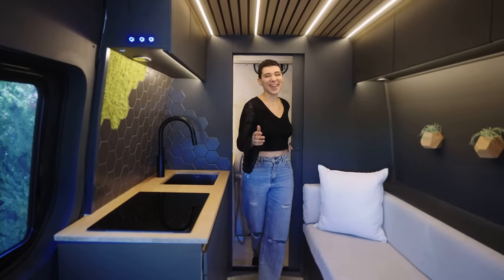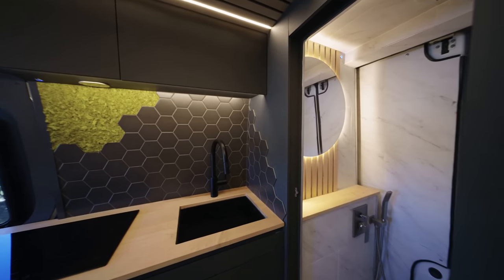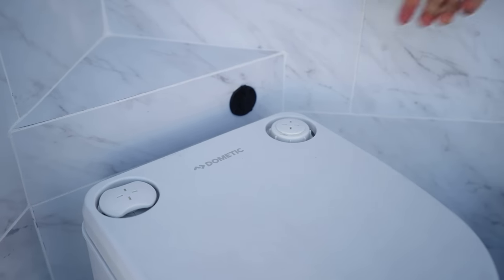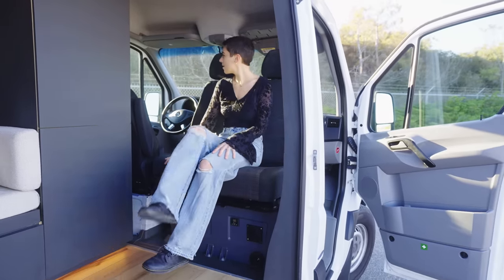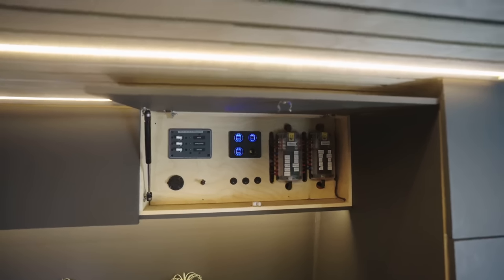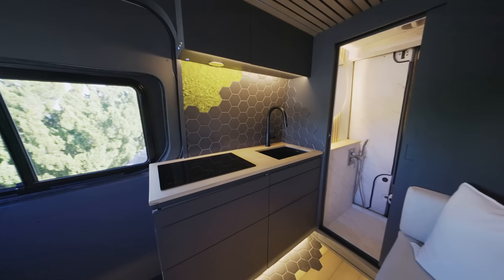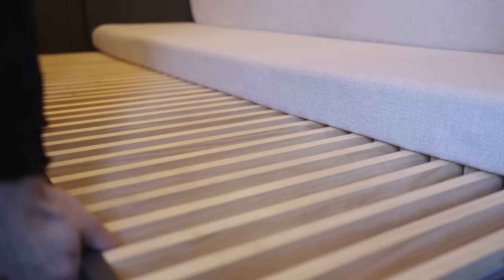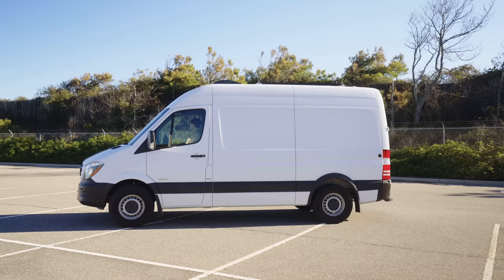DIY STEALTH VAN TOUR with RAIN SHOWER In The Back! | Modern, Luxury Tiny Home Camper Van Conversion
ITEMS used in this conversion are LINKED BELOW.

GENERAL
Windows:

Touch Light Switches
Wall outlets
Shower System
Water heater
HepvO Waterless trap
1800W induction cooktop
12v Water Pump
Accumulator Tank
Water filter
Upper Cabinet Hinges
Upper Cabinet Struts
Upper Cabinet Latches
Maxxair Vent
Drawer Slides
Espar D2 Heater
Grey Tank Ball Valve
Water Warmer Matt

POWER
Victron Charge controller
Victron DC to DC
2200W Pure Sine Inverter
Solar Entry Port
SOK Lithium Batteries
Blue Sea 120V Breaker Panel
Inverter/120 Accesory connections
Blue Sea on/off Switch
LYNX Distributor
Blue Sea 12v Fuse Boxes
2 Way Switch (Gray Dump)
20A Accesory Switches
usb/12v Ports
4/0G Wire
2/0G Wire
6G Wire
8G Wire
12G Wire
14G Wire
16G Wire
Wire Loom
150A Fuse
175A Fuse
40A Fuse
ANL fuse holder
Copper Lugs SM
Copper Lugs 4/0G
Copper Lugs 2/0G
Butt connectors SM
Spade Connectors

TOOLS
Liteband Headlamp
Reciprocating Knife
Track Saw
Jig Saw
Recip Saw
Impact Drill & Drill Set
Pocket Hole Jig
Angle Grinder
Nail Gun & Air Compressor Kit
Miter Saw
Table Saw
Hydraulic lug crimper
Mounting straps
Rivnut tool
ZIP TIE MOUNTS

LITI8MNC6ICSNYWP

DYB6NWYGJK1DUYVJ

G3ZCFFXNIT5LQ1OG

Z3DISXJO0FLLDUA7